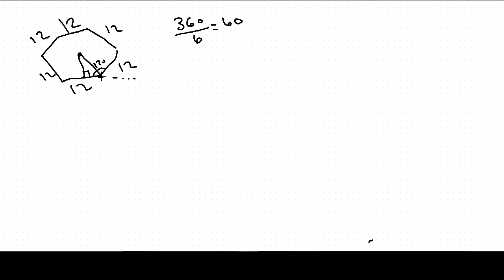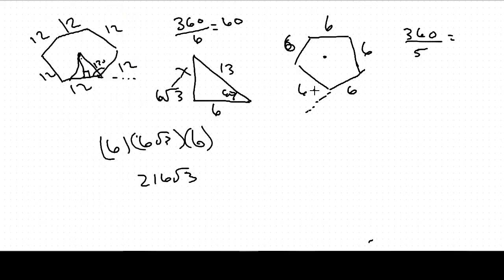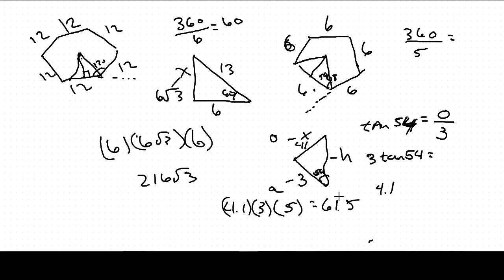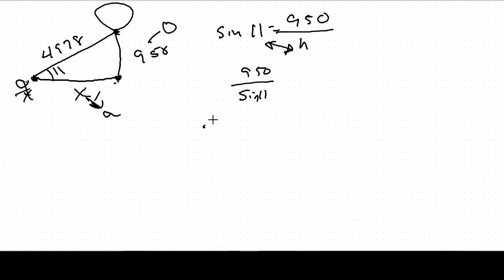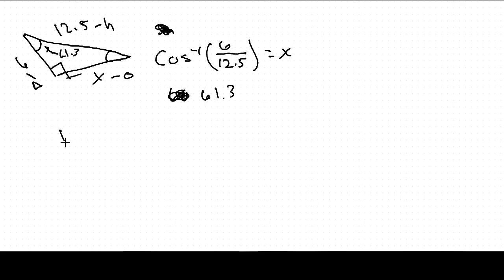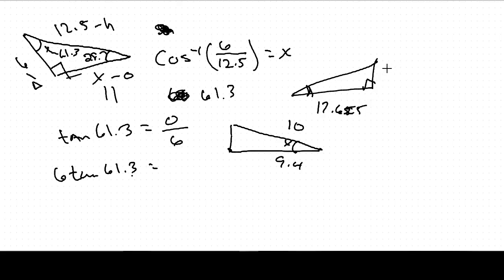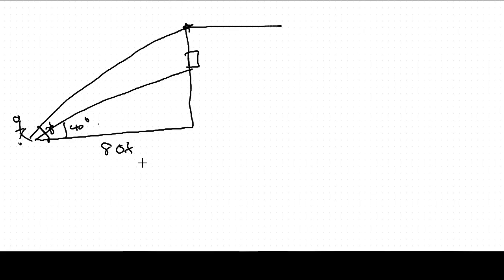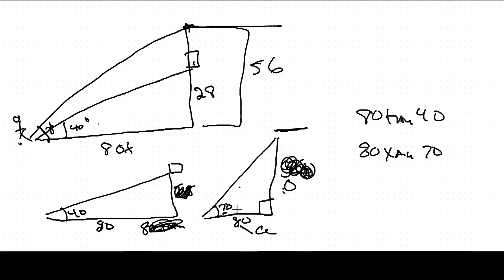Area of a regular polygon